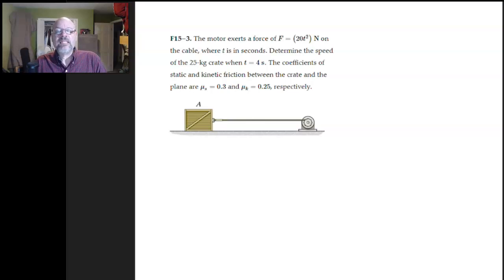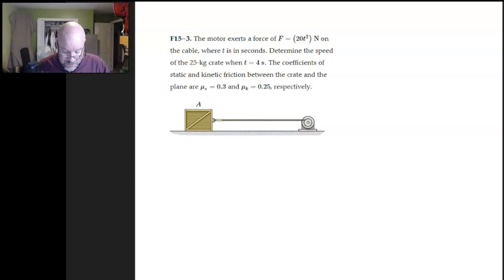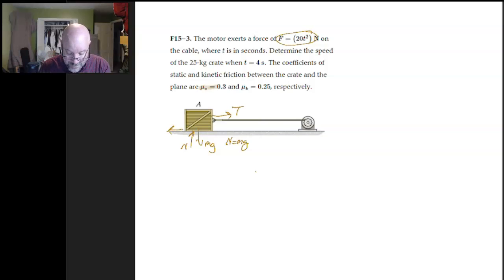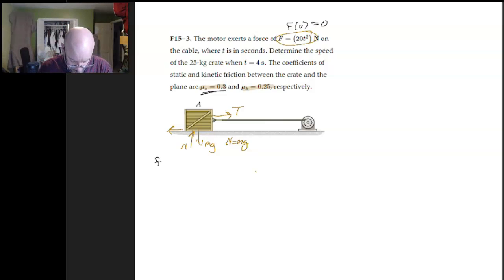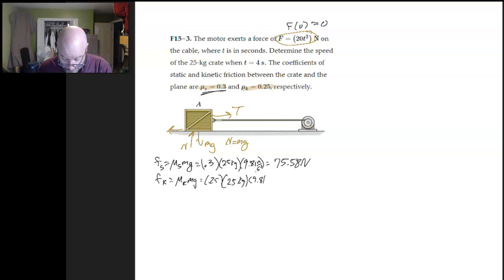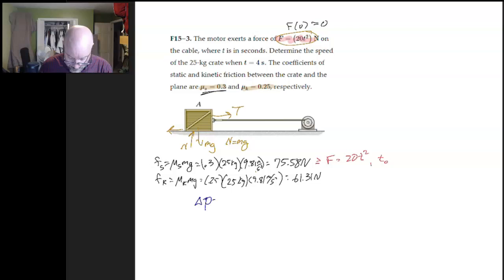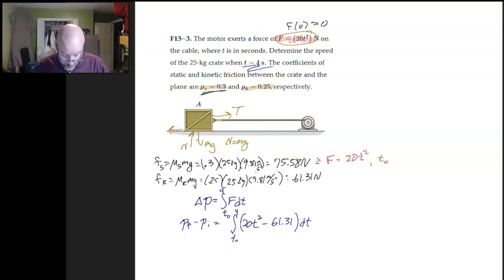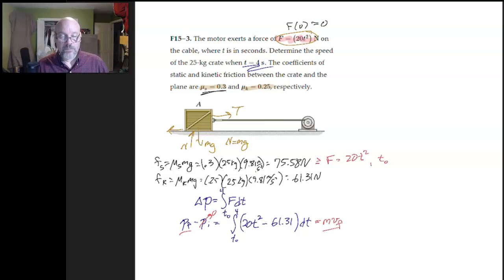Dynamics 2D Impulse F15 3